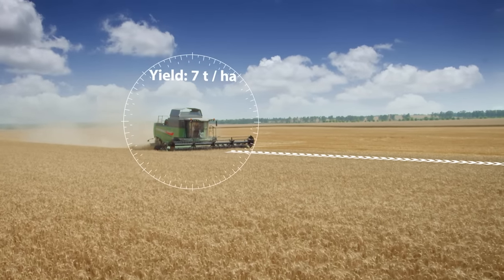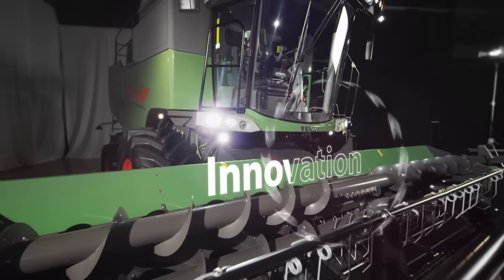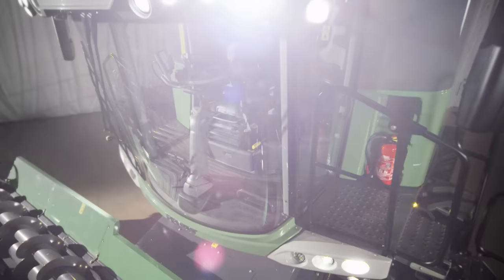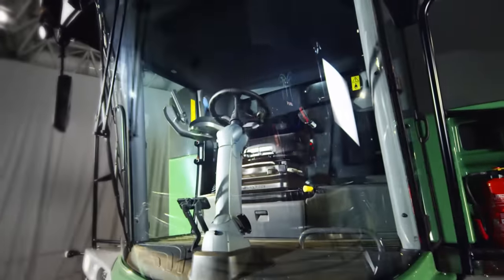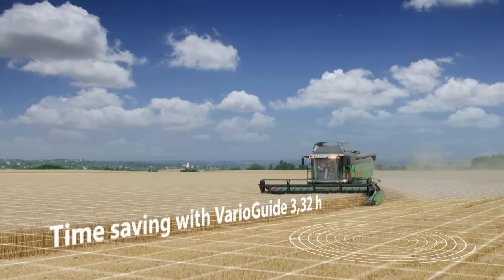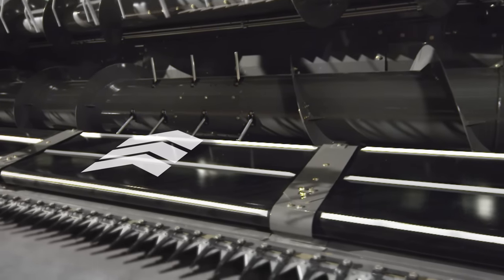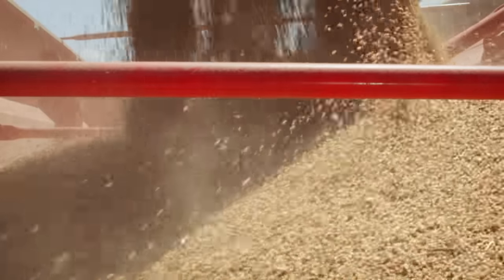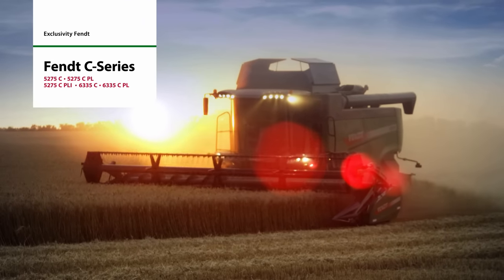Fendt C-Series. Harvest intelligently. For your efficiency.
Our C-Series stands for the best economy, leading-edge technologies and high flexibility. With numerous new features, it redefines the premium segment of the upper mid-horsepower class. Automated steering with VarioGuide, the new look and the 6-row straw chopper are only a few of the many highlights.